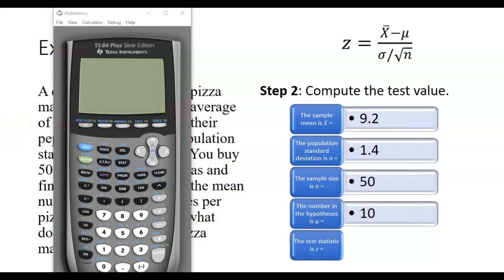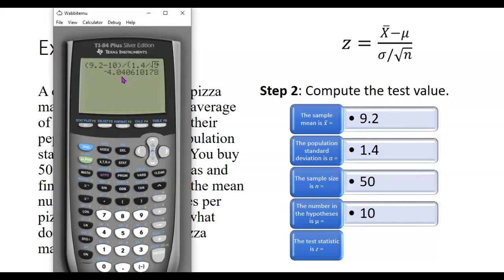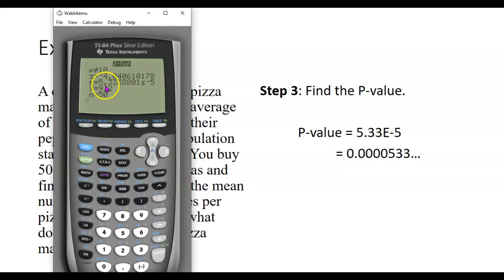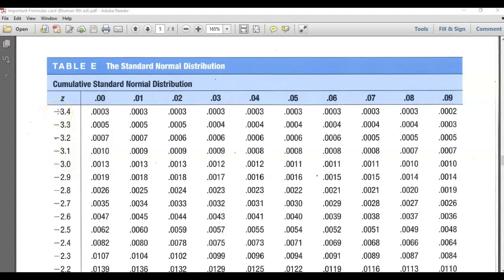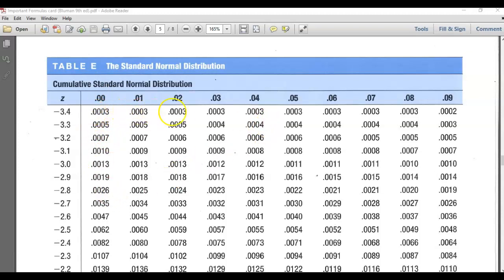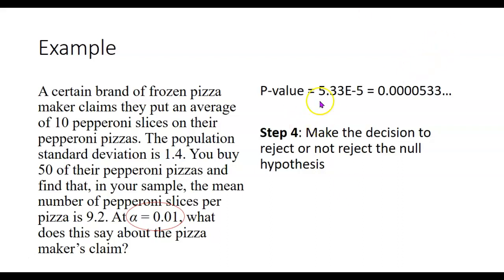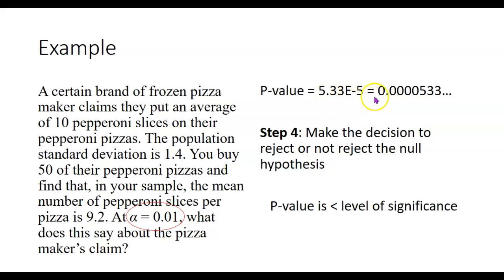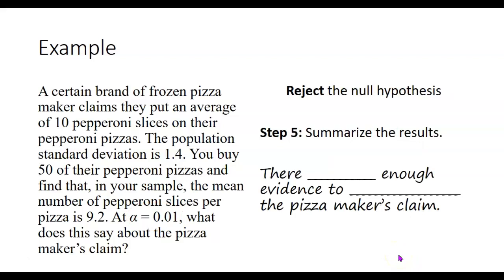8-2 The Z-Test for a Mean part 2